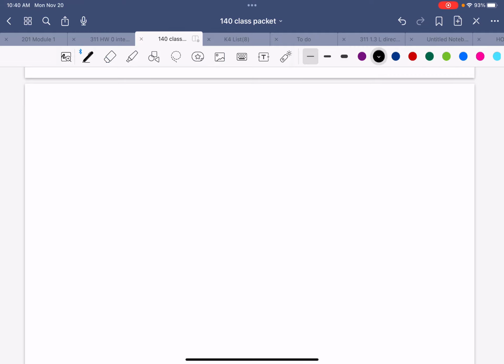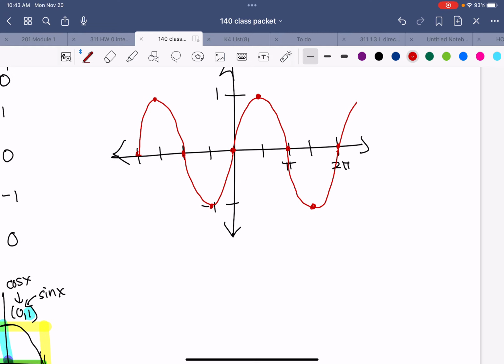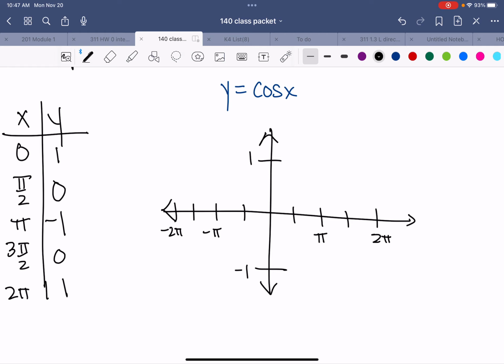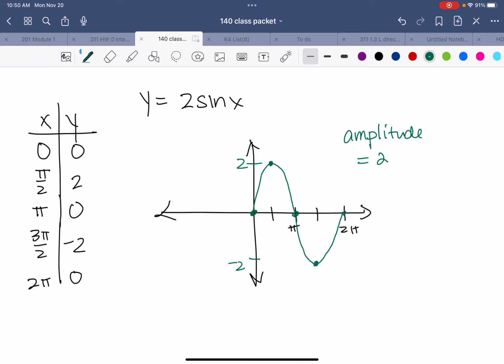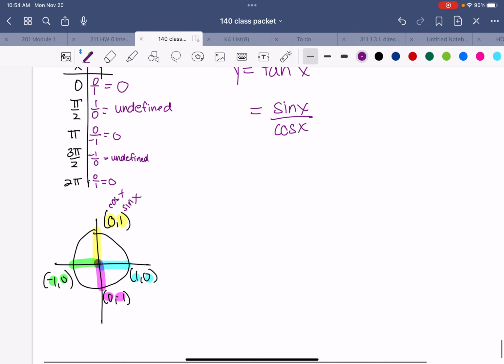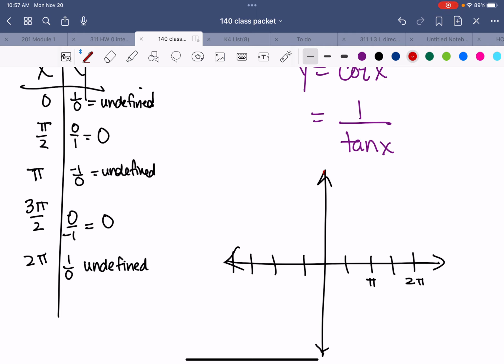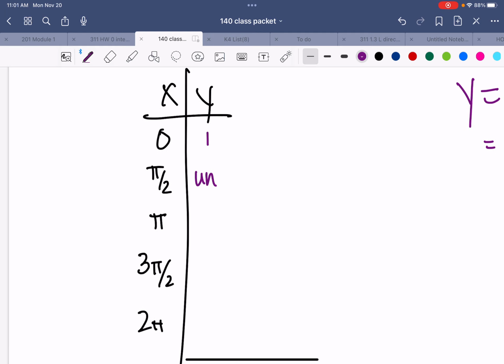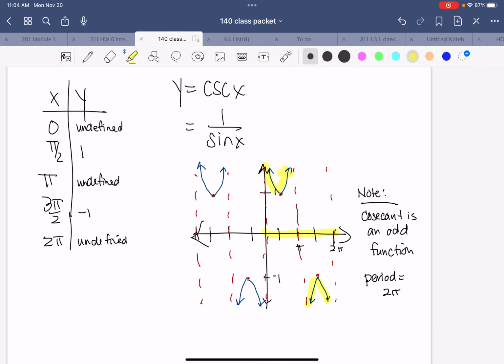140 Lecture 24 6.3